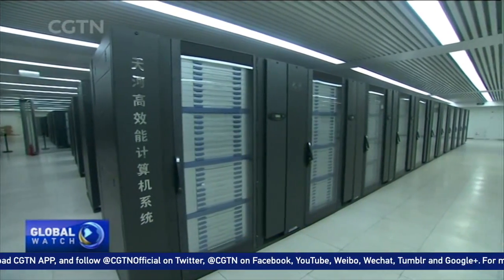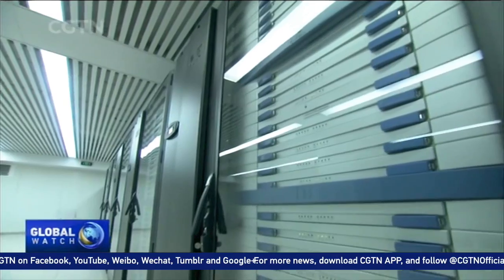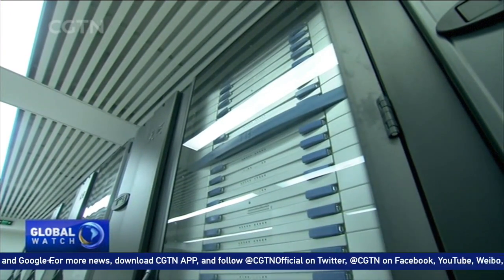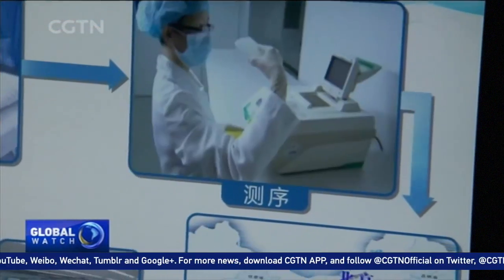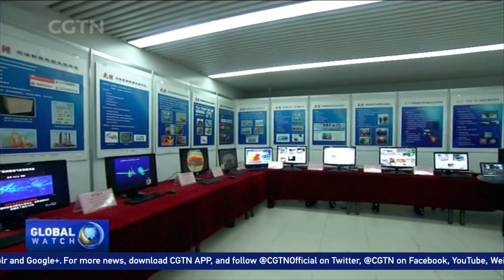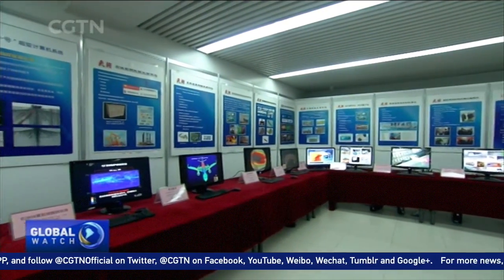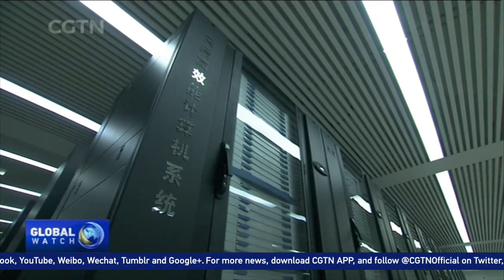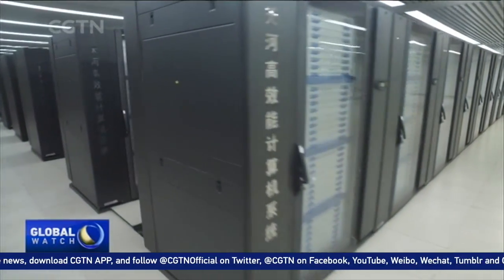China's supercomputer Tianhe-1 carries out 1,400 tasks per day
China's supercomputer, "Tianhe-One"  carries out 1,400 computing tasks per day. It is mainly used to serve universities, research institutions, small and medium-sized enterprises, and provide scientific computing services.